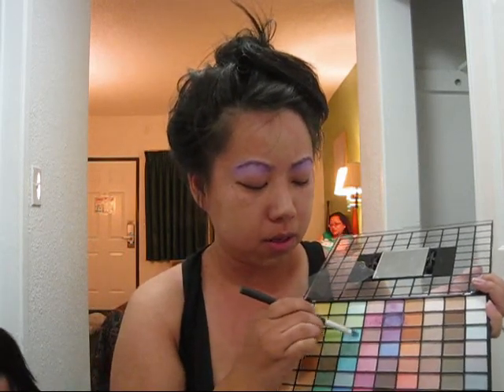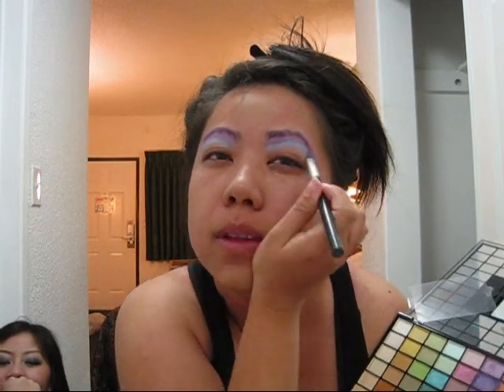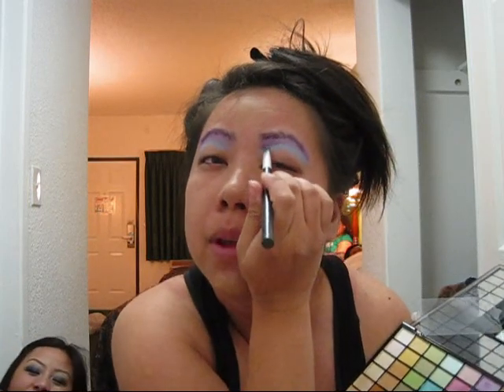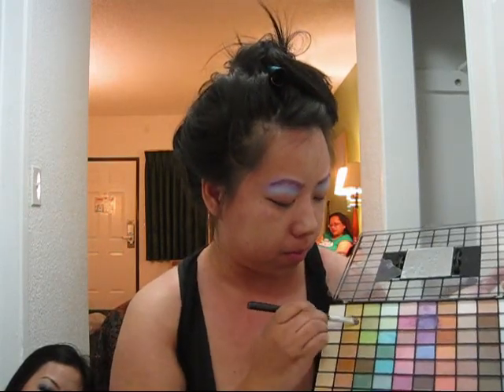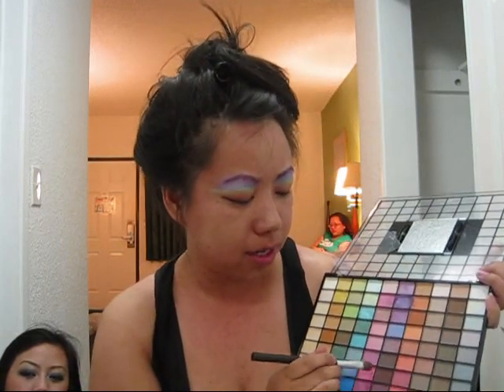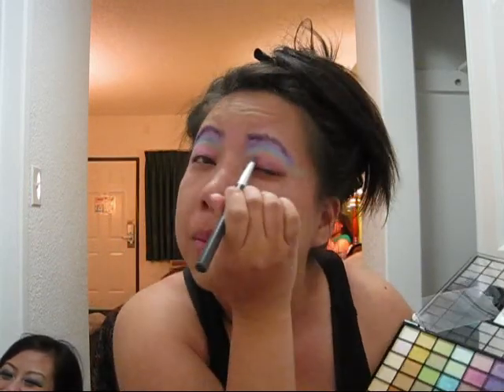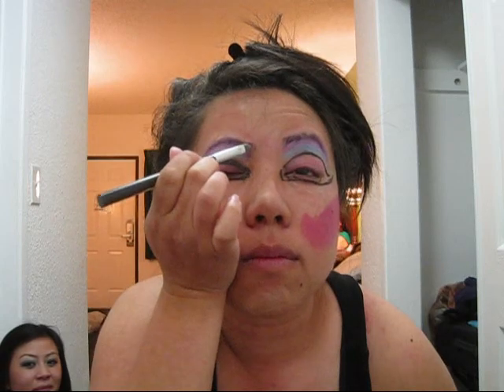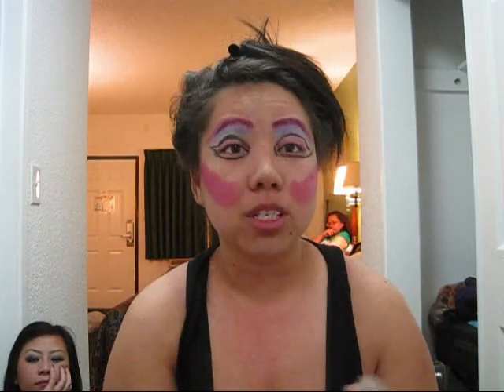TAG: Look Your Worst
So, this is my cousin Shoua. She came and visit California so we went down south to go see her. She saw my "Tag: Look Your Worst Challenge" video on my camera and wanted to do one also. If there's some words you don't understand, it's because she's speaking Hmong. OMG, she's hilarious. I had a great laugh =)

Please do not leave any rude/mean comments. She was only trying to have fun!